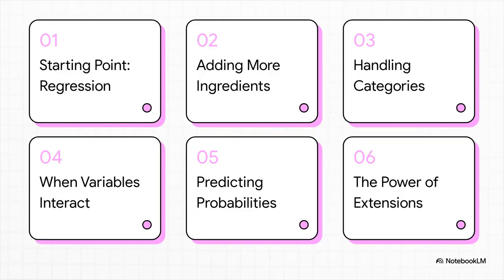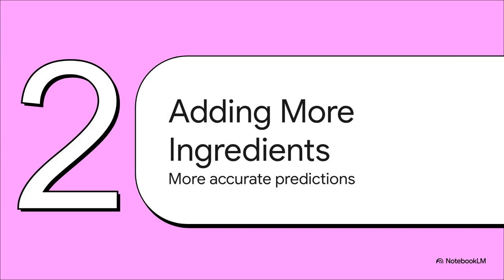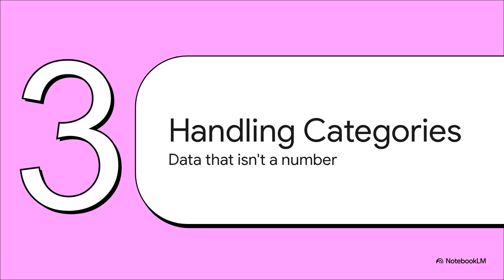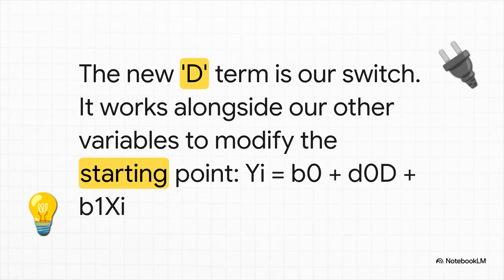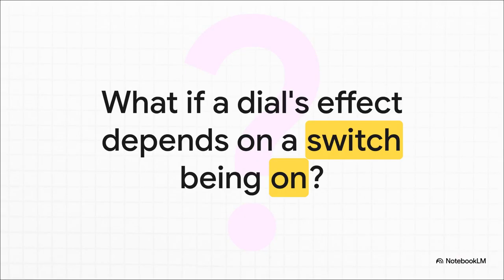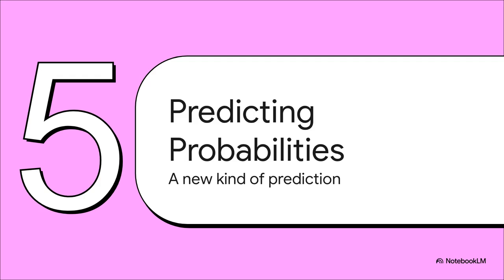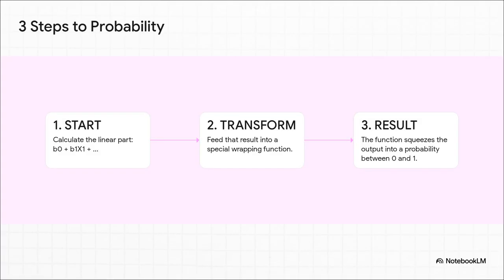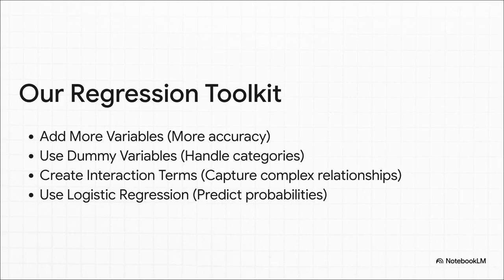Q Methods Part 6: Power of Regression Models